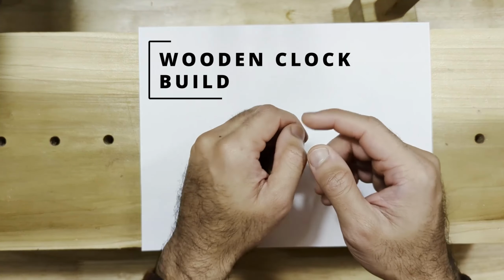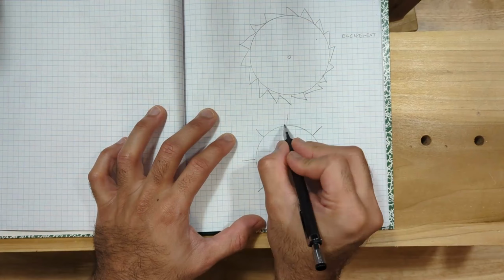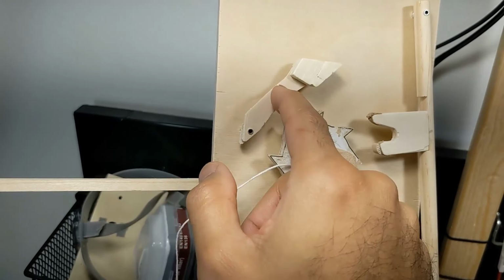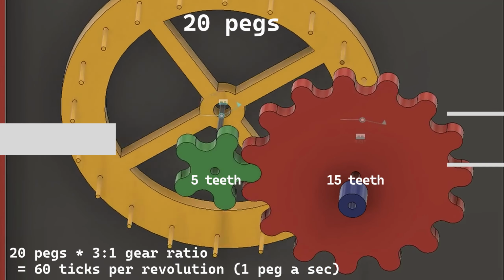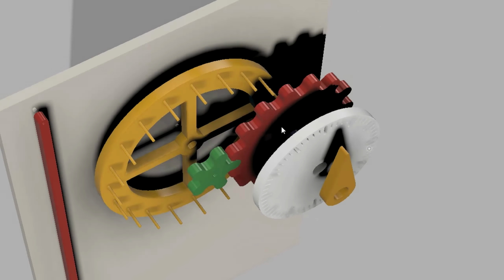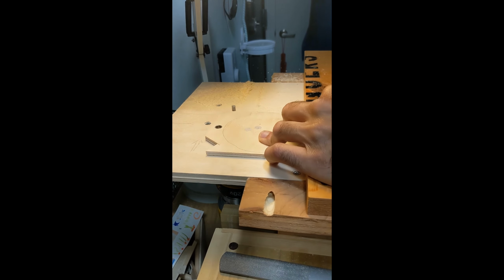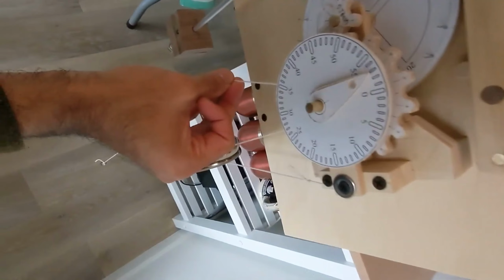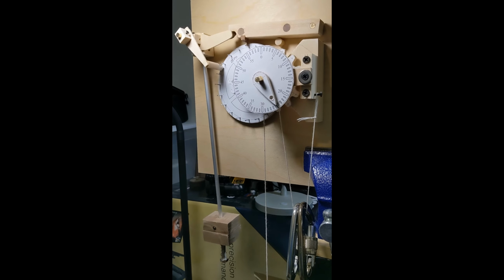Tick Tock Make It Not Stop: Crafting a Wooden Clock (Galileo Escapement)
I take you through my process of designing and building a wooden mechanical clock from scratch, gears and all. I settle on a Galileo Escapement with a pendulum, making a gravity powered pendulum clock.

Nothing about this is practical, a laser cutter or 3D printer would do all of this much better, but where's the fun in that?

I faced a bunch of challenges (of my own making) like too much friction, parts not staying put, and my initial design struggling. Part of this is because the easier to build cycloid gear needs tight tolerances, unlike the more common but harder to design involute gears.

I switched up my approach, opted for a design that didn't need super precise parts, and other improvements:
- Galileo Escapement design with peg escapement wheel, much better ratios and tolerances.
- Used brass rods to cut down on friction.
- Secondary weight on string to provide constant tension.
- 5:15 ~ 1:3 gear reduction to power supply gear = longer run time.
- Pendulum arm with adjustable position strike plates let me fine tune.
- Axle supported on front and back with bearings, much more stable.

After some trial and error, and a lot of cutting and assembling, I got it to work. The clock runs for a solid half hour. This project was quite a lot of fun, and we end up with a pretty neat piece that I'm proud to show off.

Perhaps next time I'll aim for a new more robust design, let me know if what you think!

00:00 Intro
00:26 Anchor Escapement
01:03 Initial Results
01:17 Galileo Escapement
01:41 CAD
02:17 Build
03:23 Results